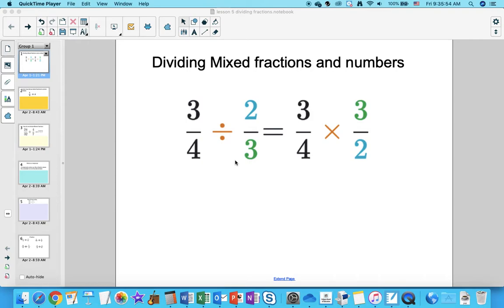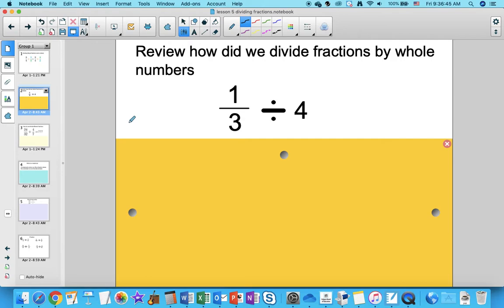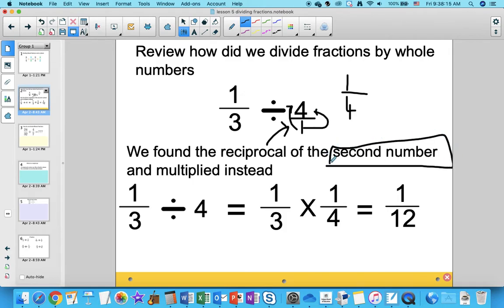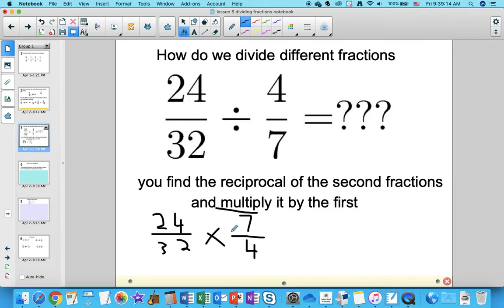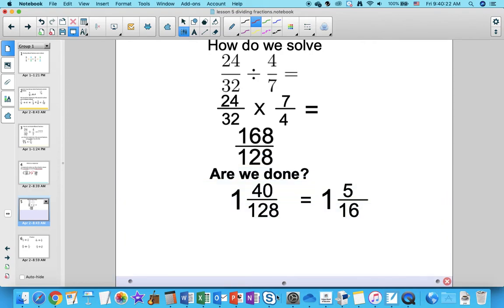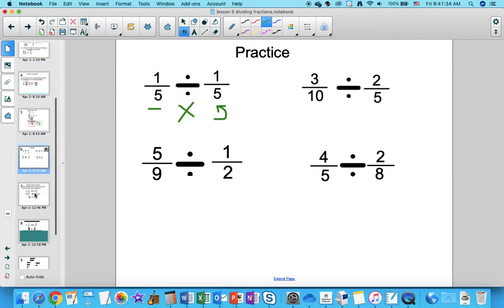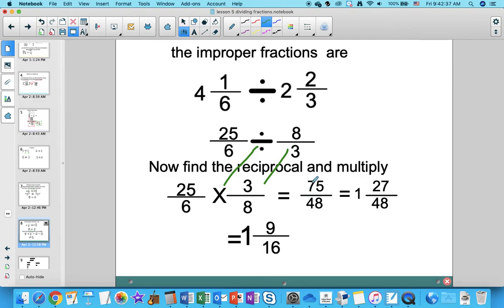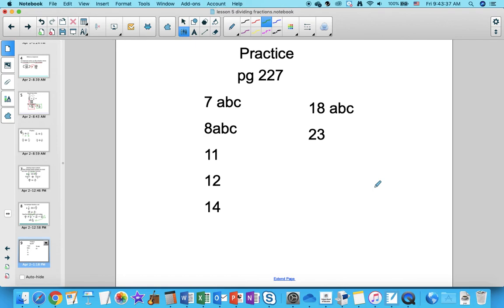lesson 5 dividing fractions